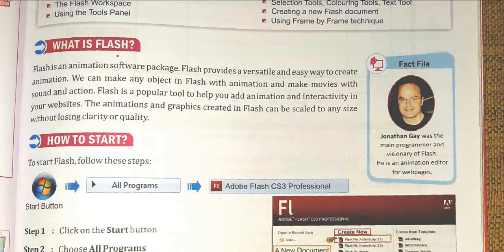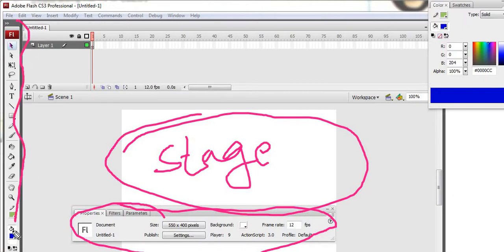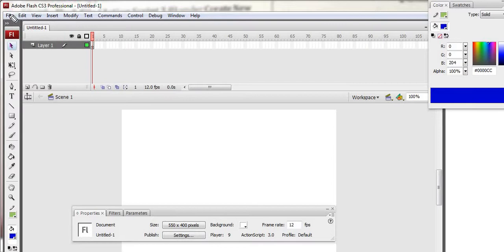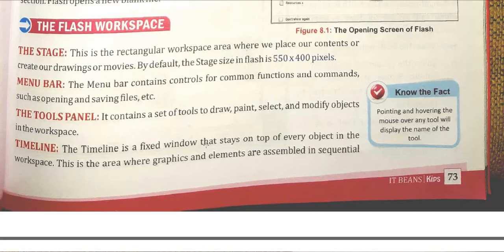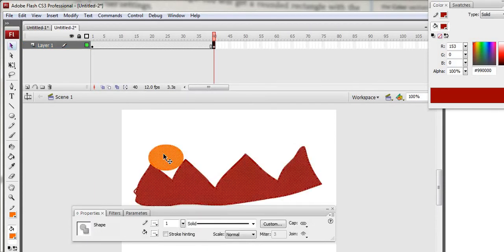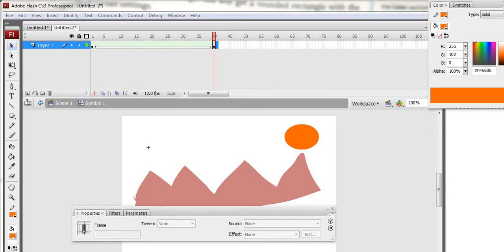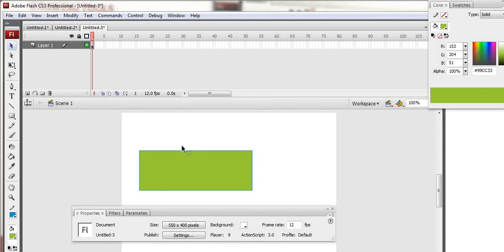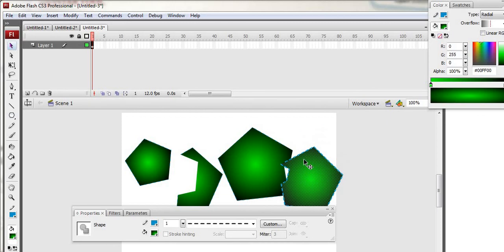V.L. ( VI - COMPUTER )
CHAPTER-8 LOG ON TO FLASH CS3    REVISION